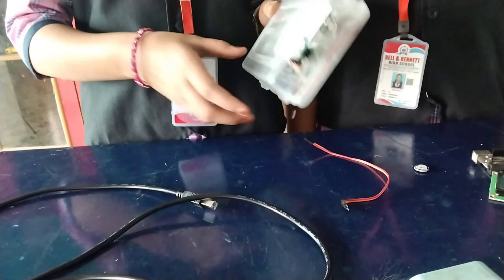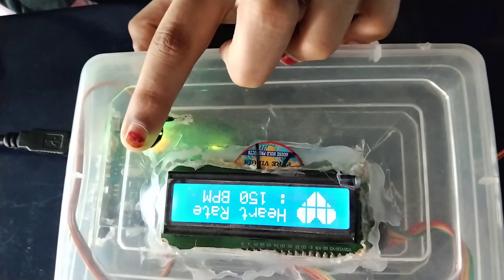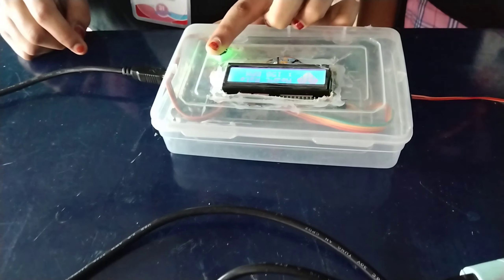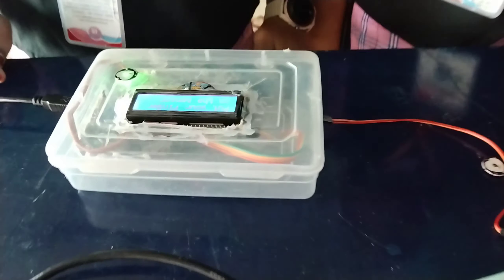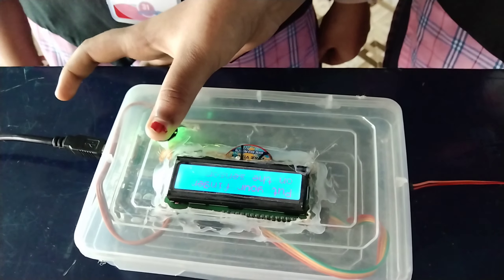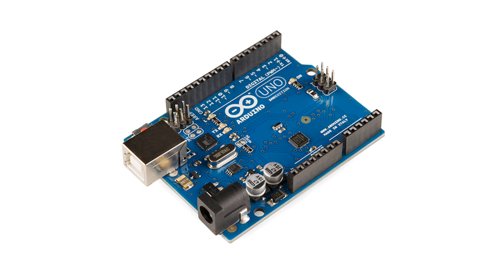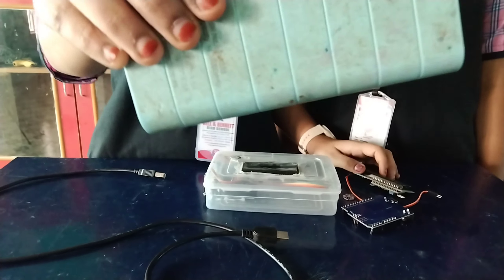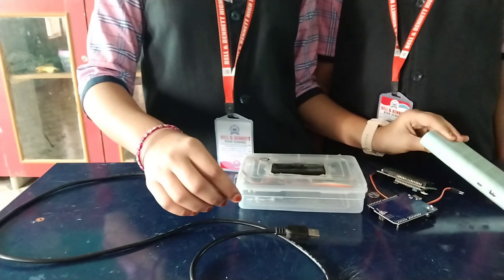Smart Pulse Monitoring system || Bell & Bennett High School || Addanki